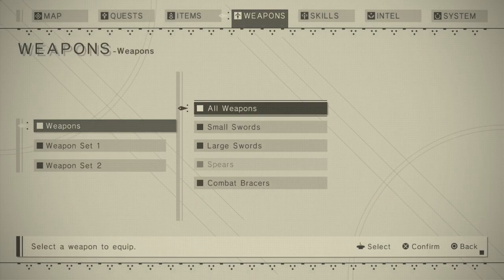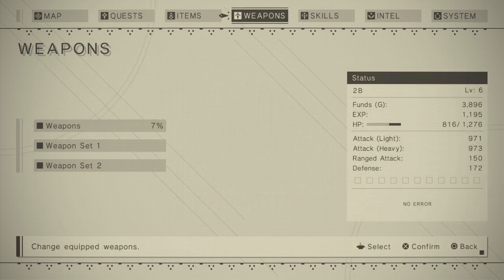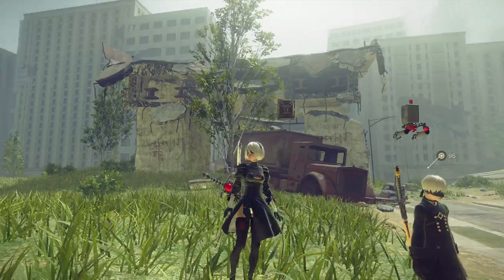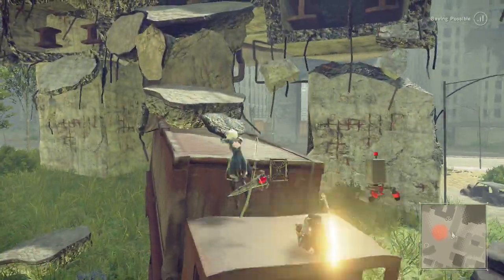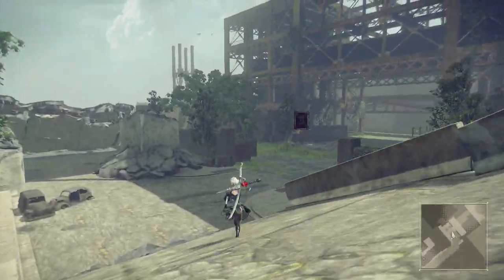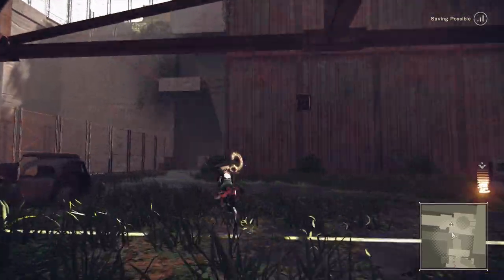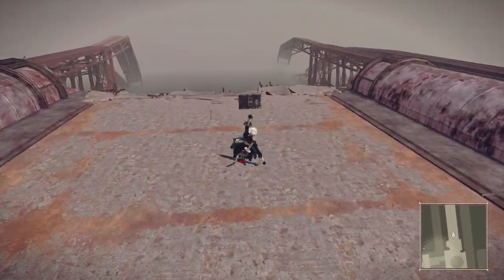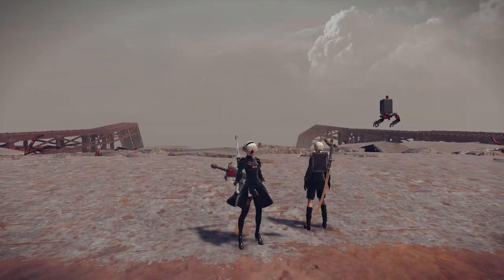NieR: Automata HOW TO RECOVER THE VIRTUOUS TREATY AND ALL ITEMS FROM PROLOGUE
►EQUIPMENT